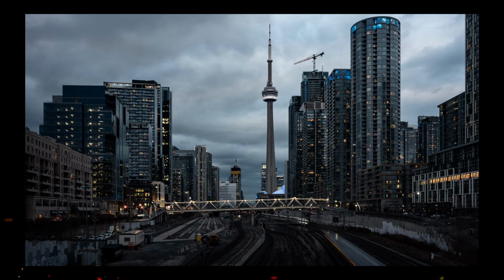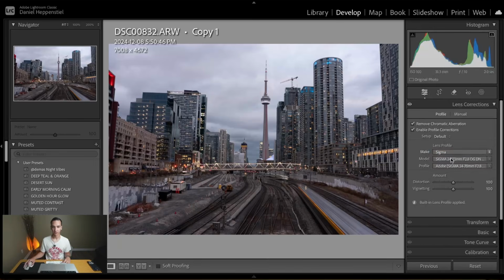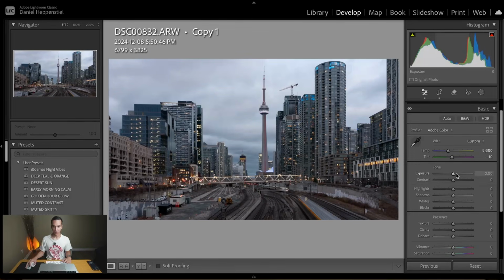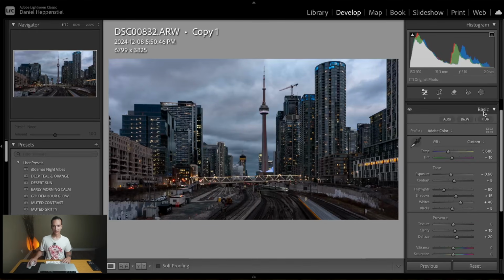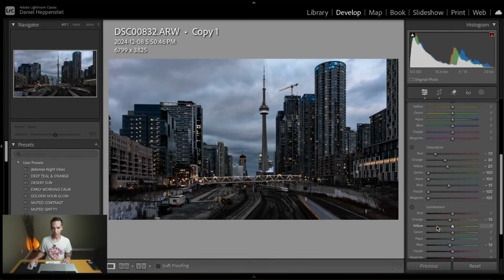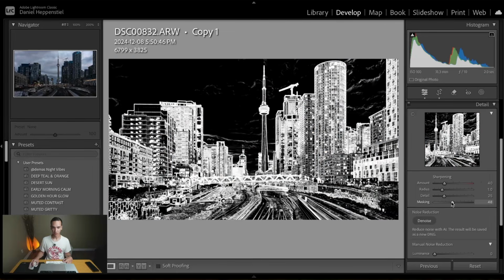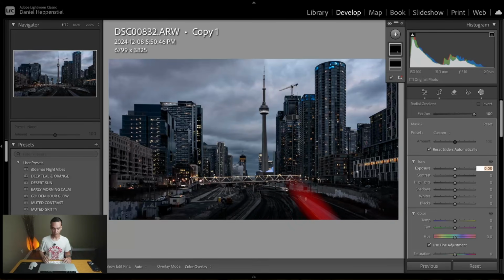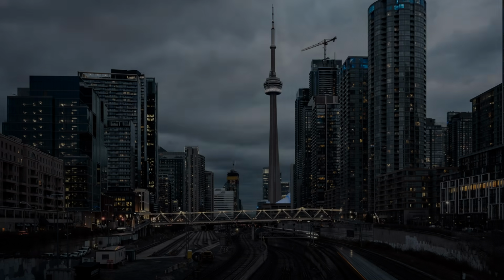How to edit DARK & MOODY Cityscape Photos in Lightroom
I walk you through my full editing process for creating a dark and moody cityscape photo in Lightroom Classic — step by step. Whether you're new to photo editing or looking to refine your style, this beginner-friendly guide will help you bring atmosphere and emotion into your city photos.

What You’ll Learn:
• Fixing lens distortion and straightening your shot
• Cropping for a cinematic 16:9 aspect ratio
• Adjusting white balance
• Creating contrast with curves
• Color grading inspired by shows like Ozark and Mindhunter
• Final detail sharpening, masking, and vignetting

All edits are done in Lightroom Classic, using a clean and intentional workflow you can easily apply to your own cityscape or urban photography.

Photo Specs:
Sony A7 IV + Sigma 24-70mm f/2.8
ISO 100, f/10, 2 sec exposure

TIMESTAMPS:
00:00 - Intro
0:13 - Settings & Development Panel
0:51 - Lens Corrections
1:16 - Crop & Transform
2:20 - White Balance
2:49 - Exposure & Basic Adjustments
4:13 - Tone Curve & Contrast
4:55 - HSL Colours
5:50 - Colour Grading
6:40 - Detail & Sharpening
7:13 - Effects & Vignette
7:35 - Masking
9:33 - Final Image & Outro